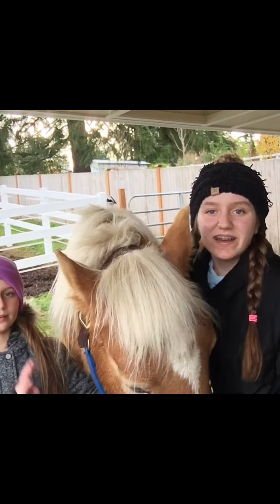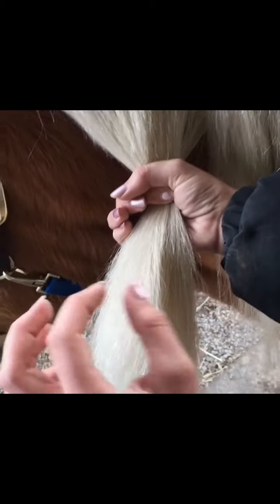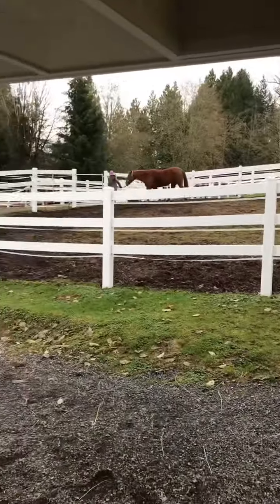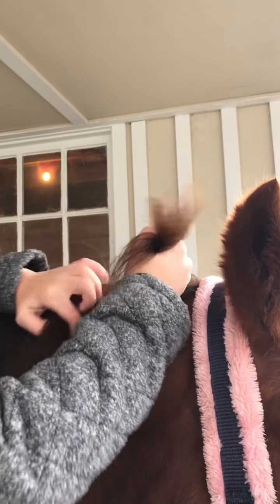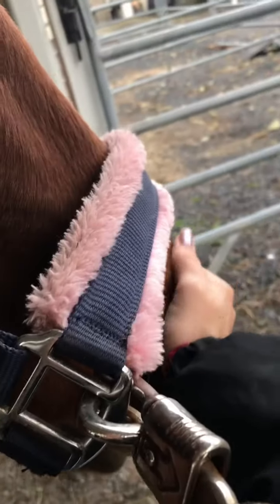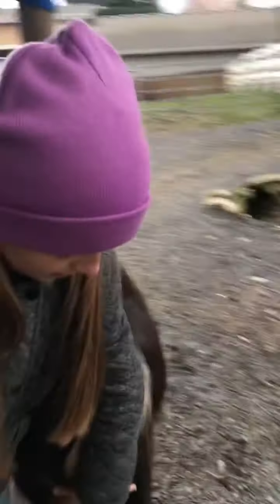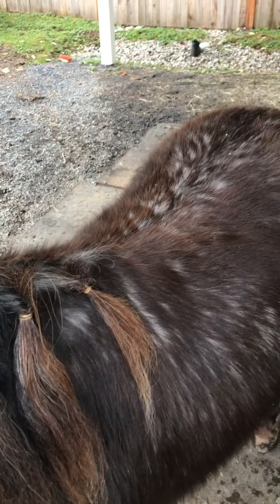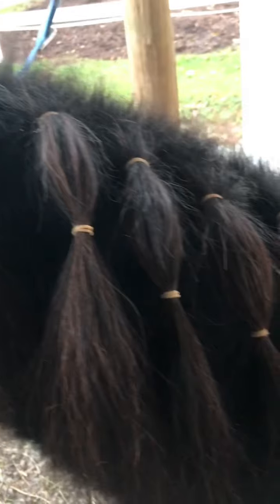Styling out horses hair part 2